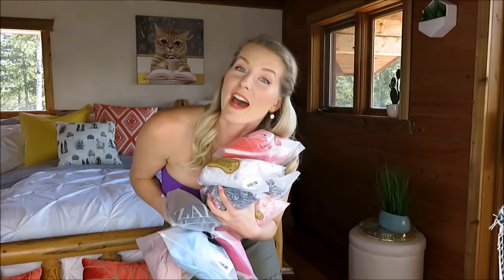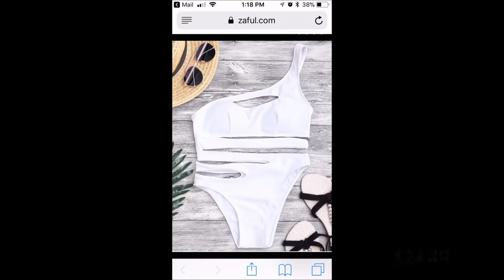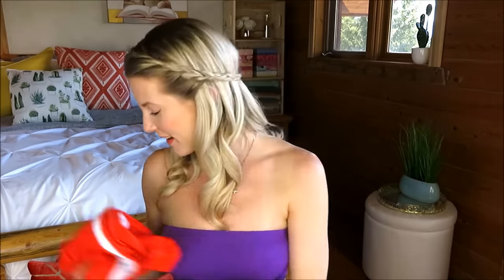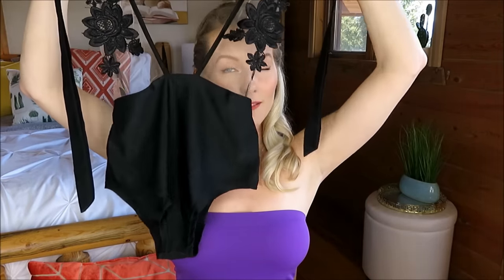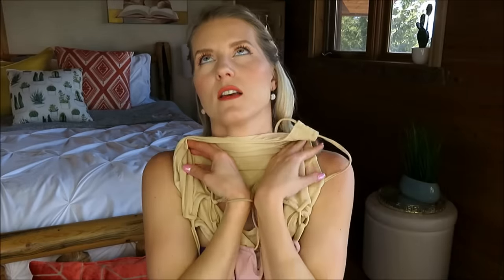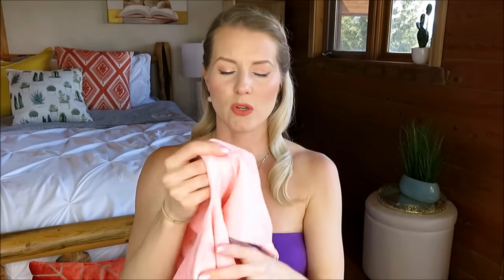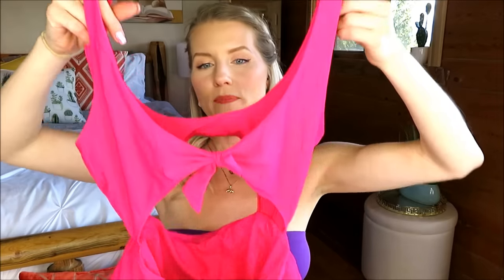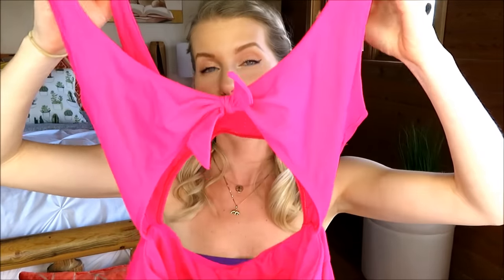11 Super Sexy One Piece Swimsuits | The SEXIEST one pieces on the internet!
Can one piece swimsuits be sexy? YES they can!! Here are 11 Super Sexy One Piece Swimsuits from ZAFUL.com!

Christopher Butler, J Alva, Charles Chambers, Bob Billson, Joseph Rogers, Oscar Salazar, TB, Patrick, Philip Grove,
Yohan Saker, Aaron Quilling, Ken Clewley, Greg Simon, Rob Garza, Richard Bratton, Rob Shaughnessy.